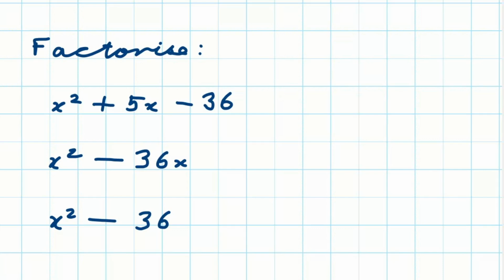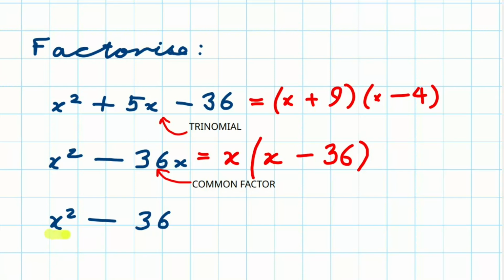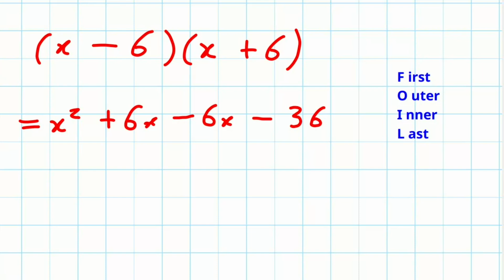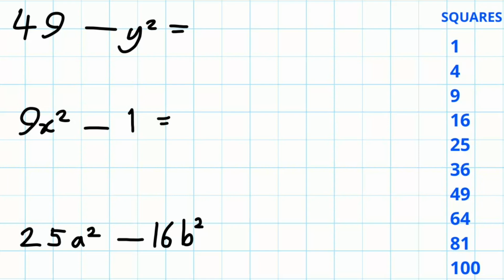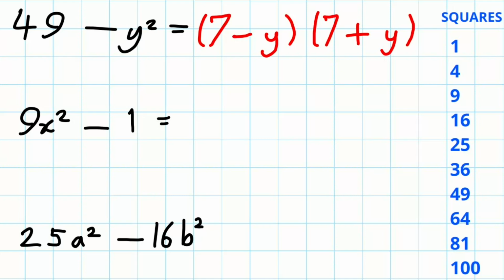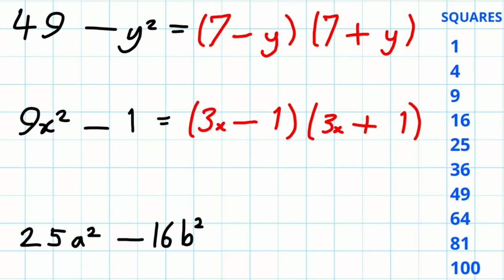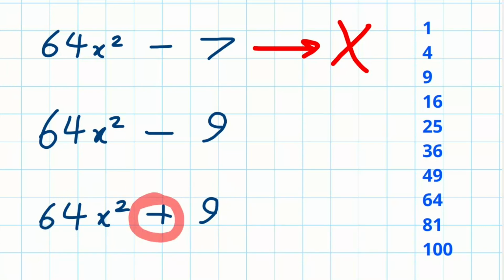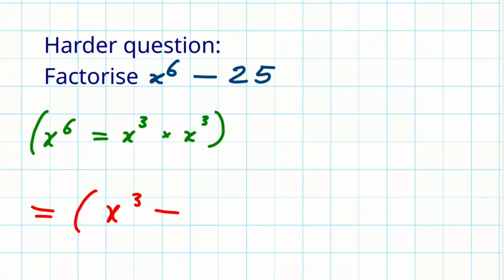Factorisation: difference of two squares (National 5 Maths)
This video is part of a new series covering topics in the National 5 Mathematics course (SQA/Qualifications Scotland).

00:00 intro
01:13 explanation
01:59 square numbers
02:25 example 1
02:59 example 2
03:41 example 3
04:25 when not to use
05:07 hard example